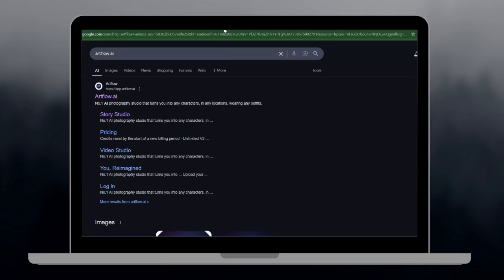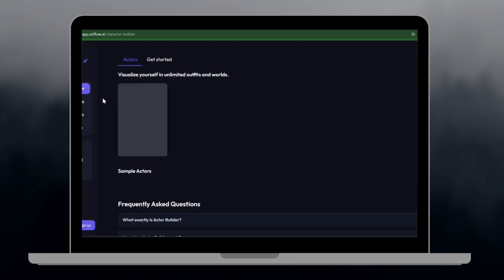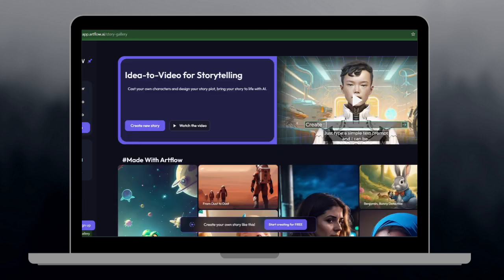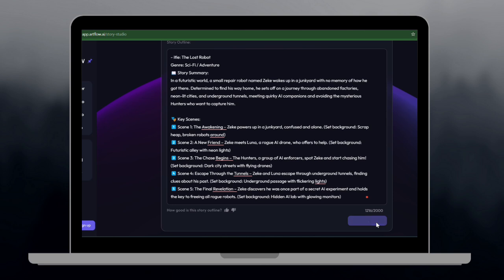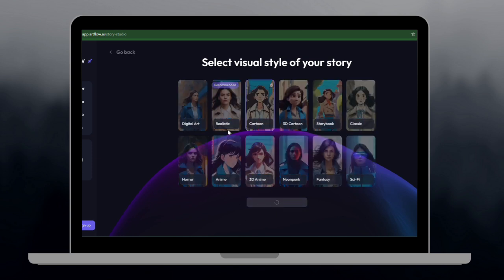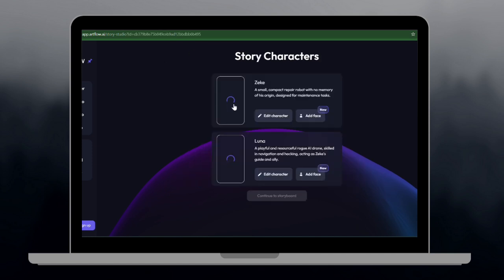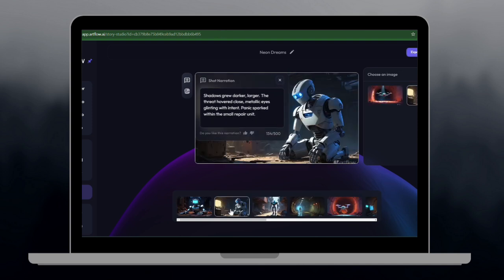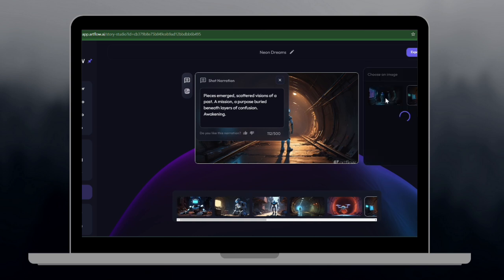How to Use Story Studio in Artflow AI in SECONDS!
Unleash your creativity with Artflow AI's Story Studio! This beginner-friendly tutorial shows you how to use Story Studio to create stunning visuals, compelling narratives, and captivating animations.  Learn the ins and outs of this powerful tool, from basic navigation to advanced features, and transform your ideas into breathtaking artwork.

📌 What You'll Learn:
✔️ Navigating the Story Studio interface
✔️ Creating and editing scenes
✔️ Adding text, images, and effects
✔️ Utilizing animation tools and transitions
✔️ Exporting and sharing your creations

Whether you're a seasoned artist or just starting out, this tutorial will equip you with the skills to master Artflow AI's Story Studio.  Boost your creative workflow and produce professional-quality content with ease.